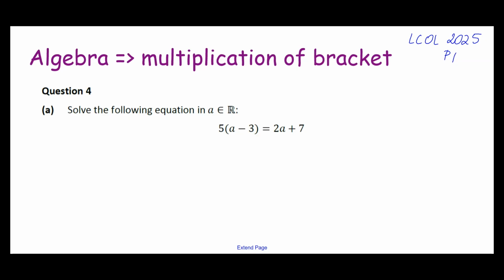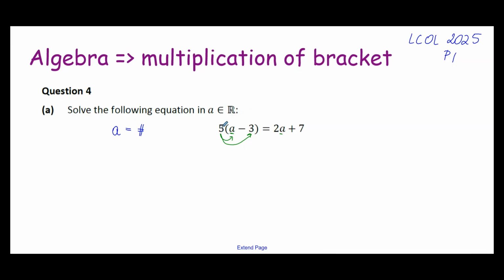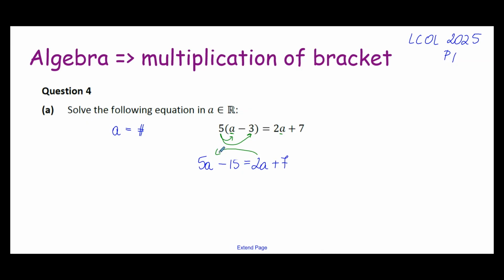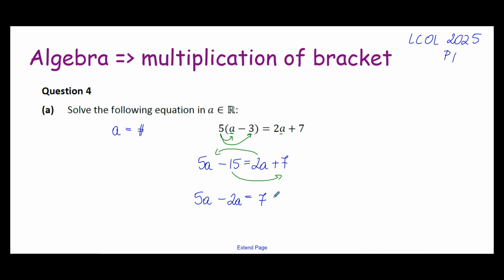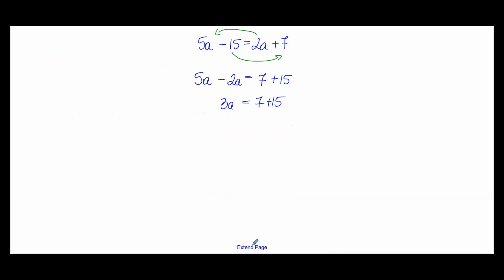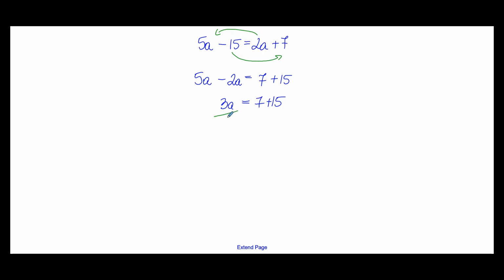LCOL 2025 Paper 1 Q4(a) | Solve Linear Equations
Master linear equations with this step-by-step walkthrough of the 2025 Leaving Cert Ordinary Level Maths Paper 1, Question 4(a). We break down how to multiply out brackets and isolate variables to find the value of a. This guide follows the SEC Marking Scheme, highlighting where you can pick up Attempt Marks even if you dont get the final answer right. Perfect for students looking to secure easy marks in the Algebra section.

0:00 Introduction to Algebra and Brackets
0:28 Expanding the Brackets (Multiplying by 5)
0:54 Grouping Like Terms (a on one side)
1:08 Solving for a (Changing Signs)
1:38 Final Division and Result